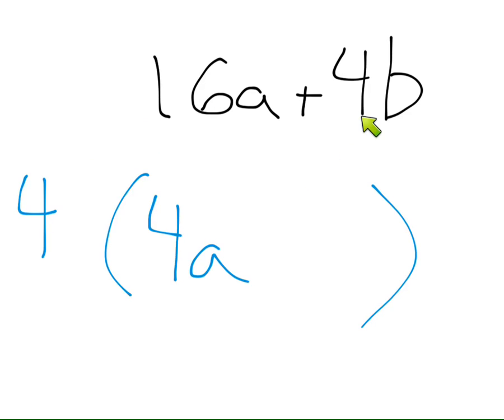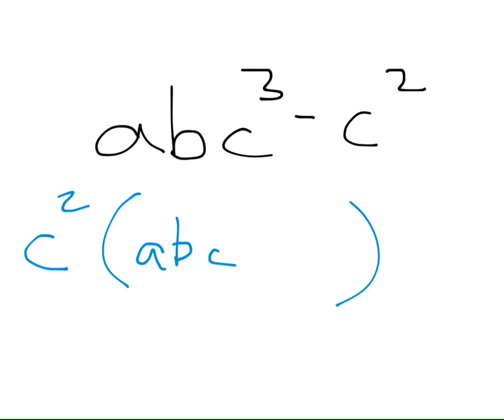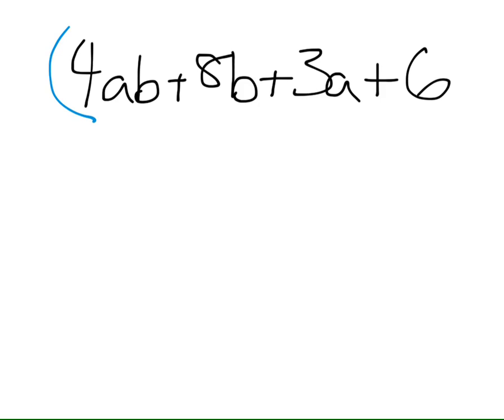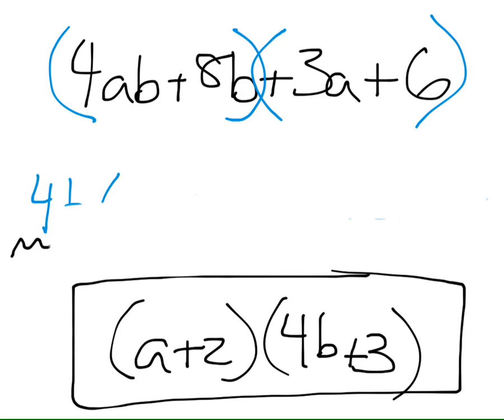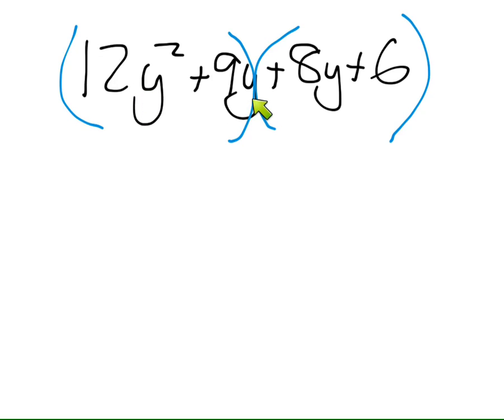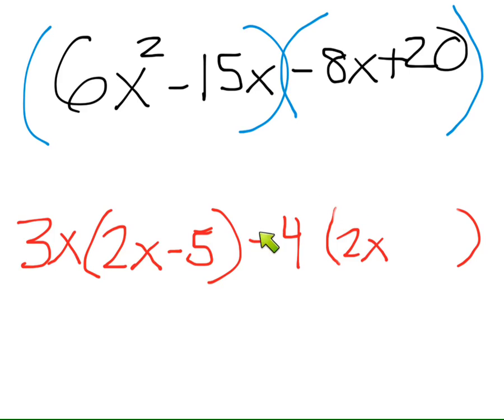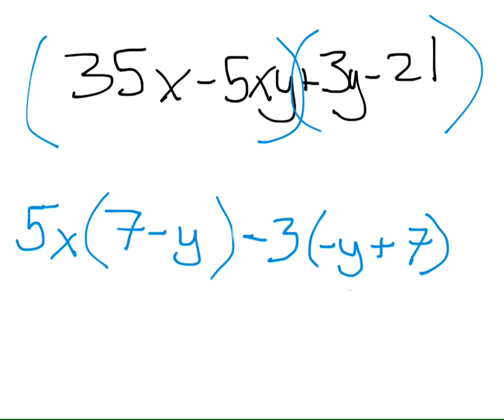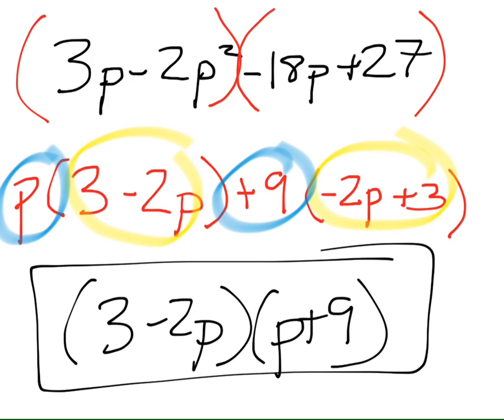Alg 1 8-2 Factoring by Dist & Grouping